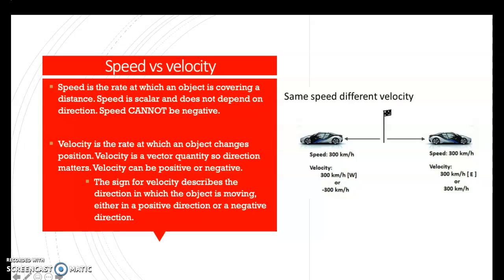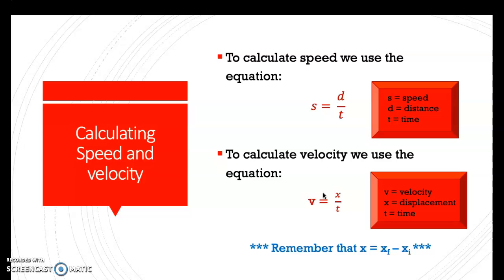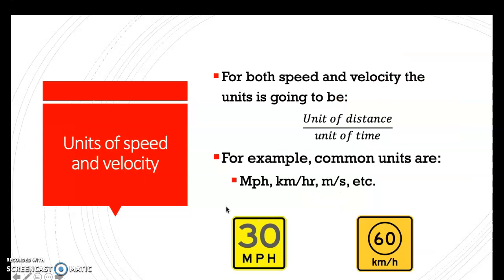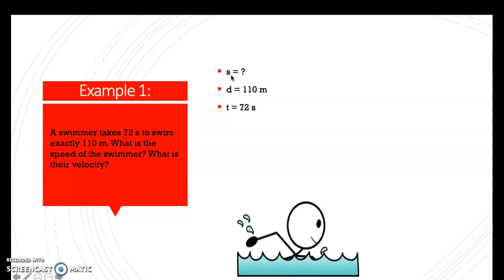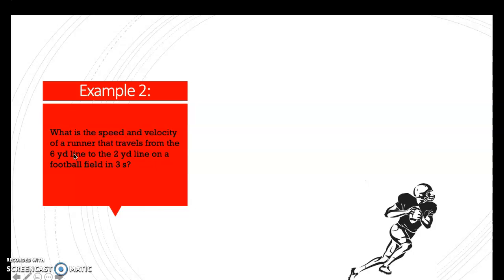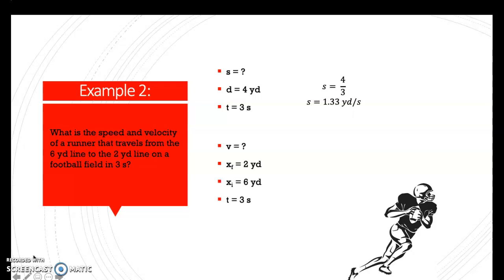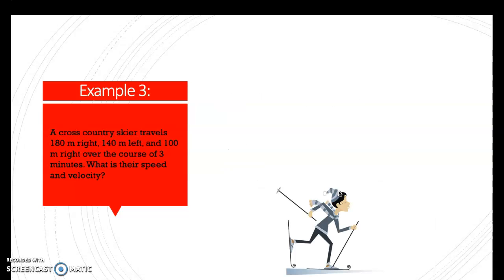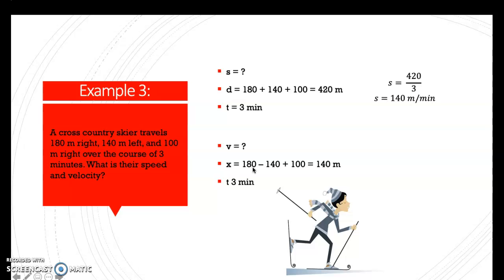Speed vs velocity notes